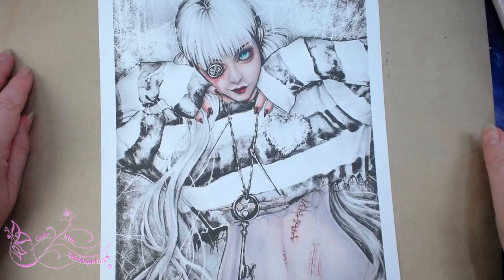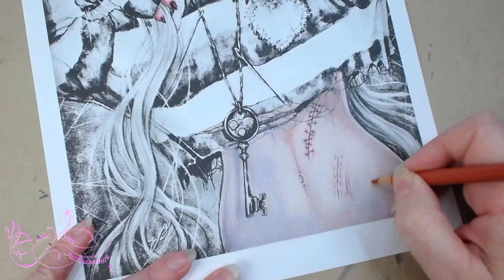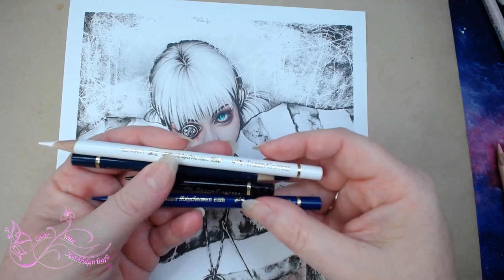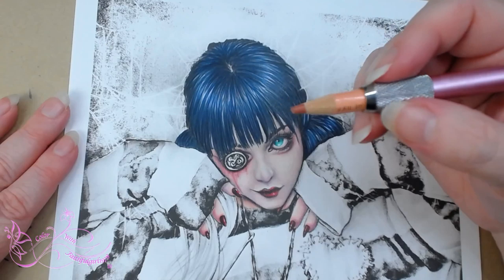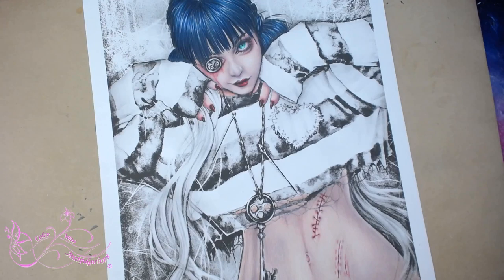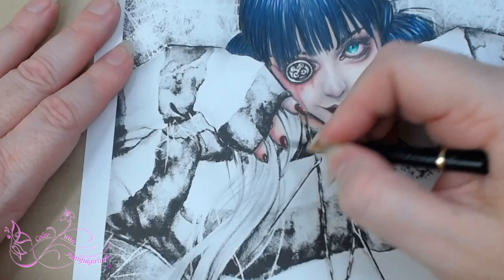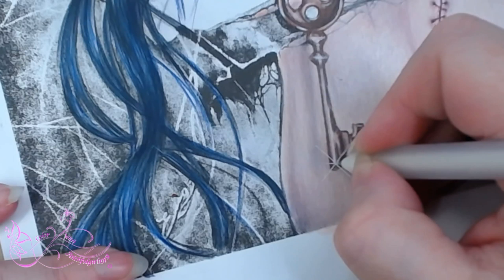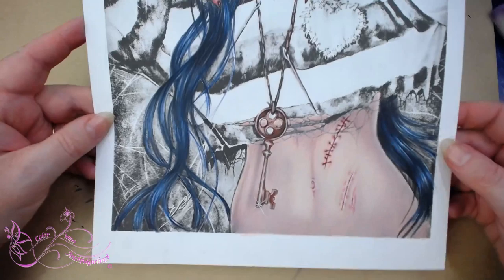LIVE ADULT COLOR ALONG | ENYS GUERRERO WEEK 2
LETS HASHTAG

The image will be available till the end of APRIL 2020 DISCOUNTED. IT IS AVAILABLE TO PURCHASE IN THE ETSY SHOP AFTER THAT TIME WITHOUT THE DISCOUNT.
WHERE TO GET THE IMAGE?

WHAT WILL WE BE USING?
I will be using POLYCHROMOS PENCILS for this color along.
However here is a color list with conversions to Prismacolor, Black Widows, Holbein, Pablo & Schpirerr Farben

ARTIST INFO?
Big thank you to ENYS GUERRERO if you would like to purchase more of her amazing images check out her Social Media Links and shop
I use an Epson WF-7710 Printer

***My Favorite Product List***
*Copic markers
*Luminance 6901 color Pencil 001
*Faber Castell Polychromos
*Prismacolor
*Uni-Ball Gel Impact UM-153 White
*Caran D'Ache Full Blender
*Neenah Classic Crest Solar white 80lb
*Caran D'Ache Pablo's
*PanPastels Pastel colors set
*Deli hand crank sharpener

Postal
Color With Faithfulgirl1978
Narre Warren South
Victoria 3805
Australia

Music
(Artist Has Given Written Agreement to the use of this song on YouTube)
License held for full use